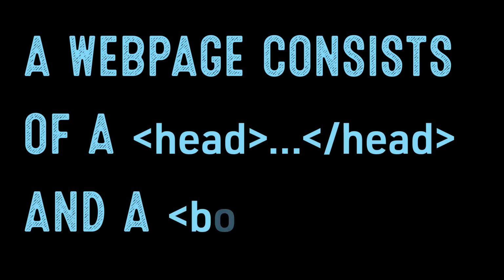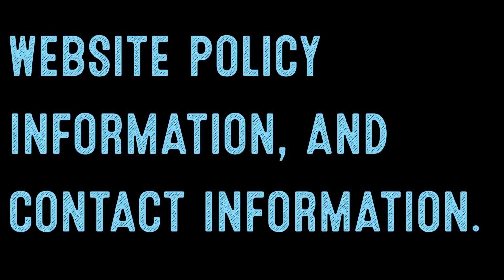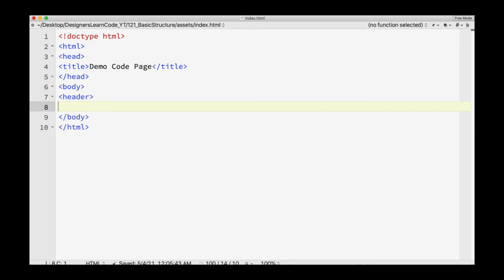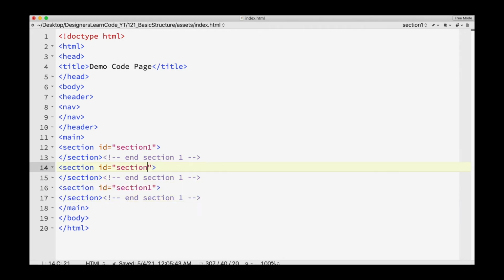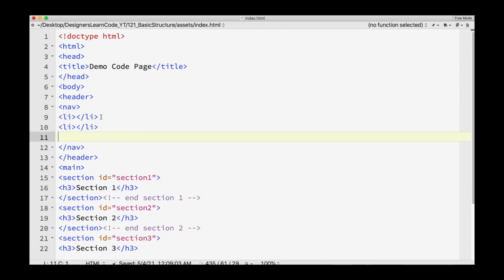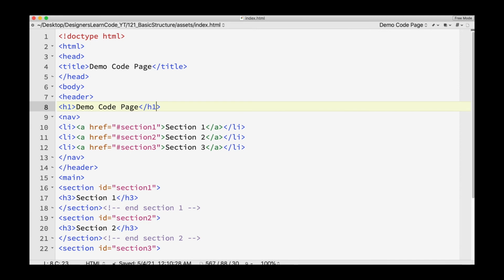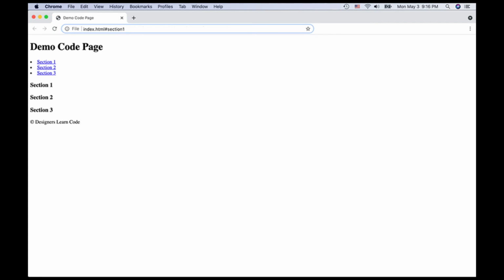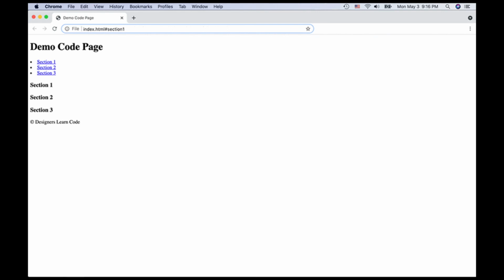Designers Learn Code: Creating a Basic Structure for a Webpage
A webpage consists of a head and body. The head contains information that helps your webpage function but don't necessarily visually display. For example, any scripts, styles, fonts, and metadata. But the title the webpage is in the head and it displays on the browser tab. The body contains the main content. Both the head and the body are wrapped in the html element.

The body is further divided into a header which typically contains logo and branding, the website navigation (nav), and social media. Main may denote the page content that may be further divided into sections, articles, or asides or sidebars.

So for our demo code page we will start with building a head and title. We will create our body and place within it a header with an internal navigation for three sections. We will close with a footer with placeholder content.